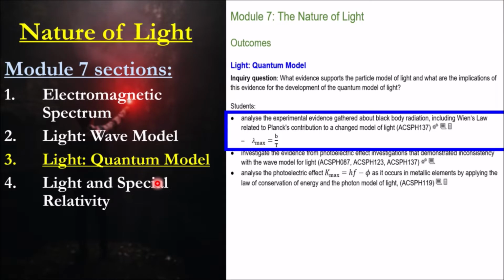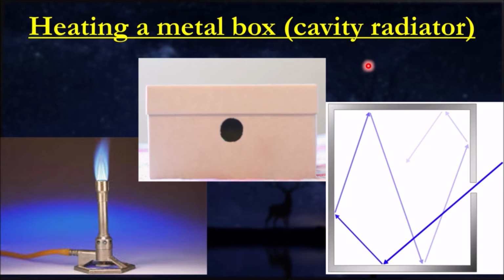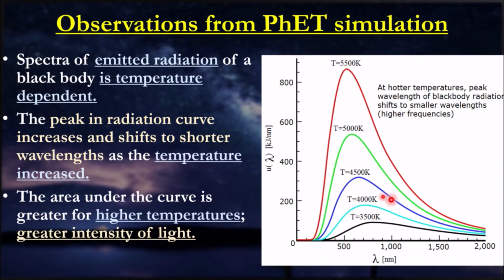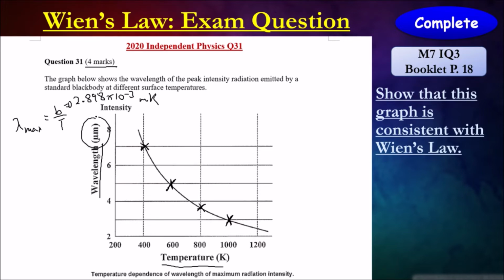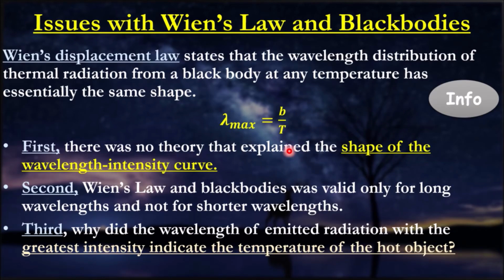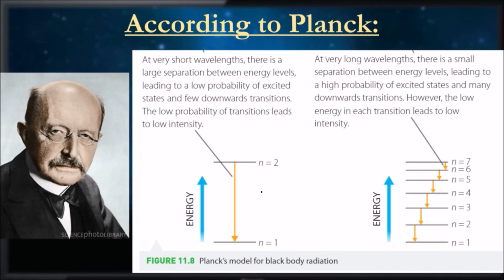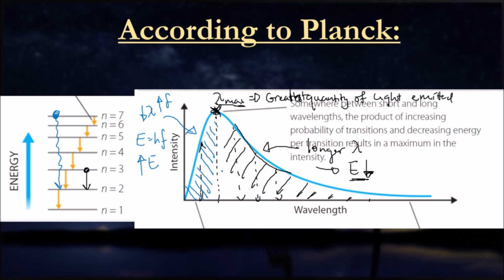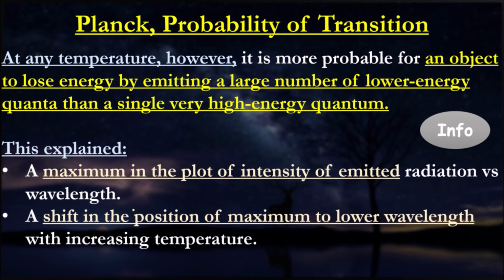M7 L14 Wien's Law and Blackbody Radiation